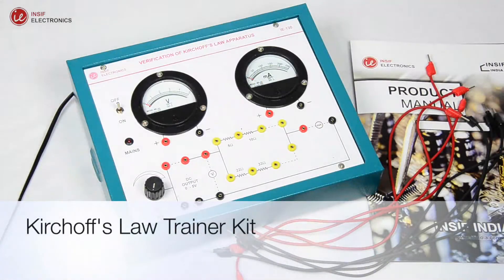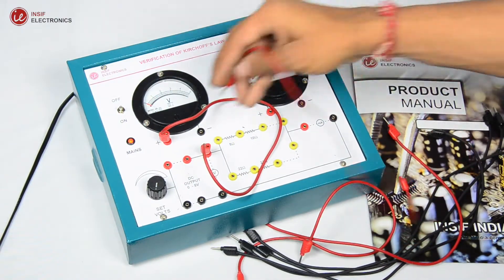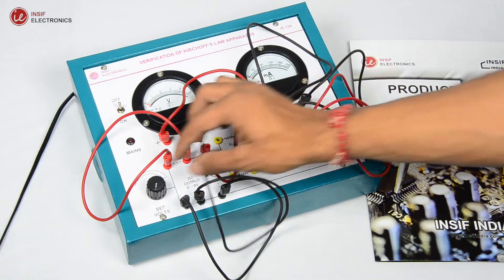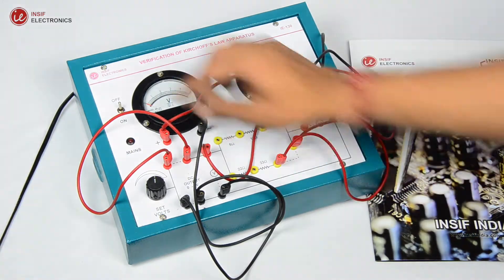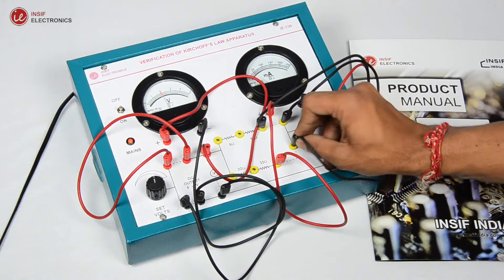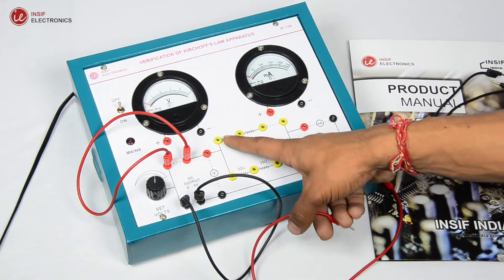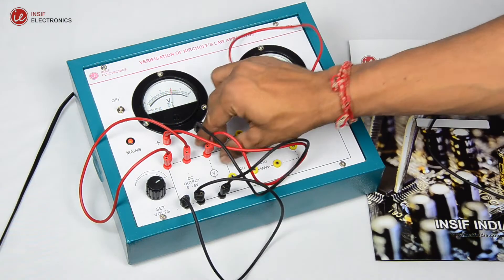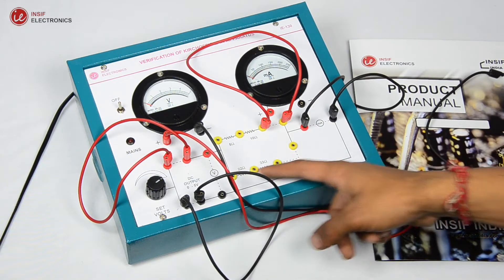Kirchoff s Law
This law is also called Kirchhoff's first law, Kirchhoff's point rule, or Kirchhoff's junction rule (or nodal rule).

The principle of conservation of electric charge implies that:

At any node (junction) in an electrical circuit, the sum of currents flowing into that node is equal to the sum of currents flowing out of that node
or equivalently

The algebraic sum of currents in a network of conductors meeting at a point is zero.
This law is also called Kirchhoff's second law, Kirchhoff's loop (or mesh) rule, and Kirchhoff's second rule.
The principle of conservation of energy implies that

The directed sum of the electrical potential differences (voltage) around any closed network is zero, or:
More simply, the sum of the emfs in any closed loop is equivalent to the sum of the potential drops in that loop